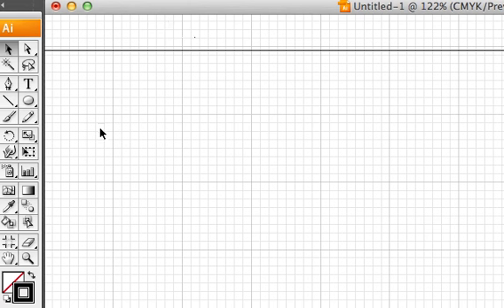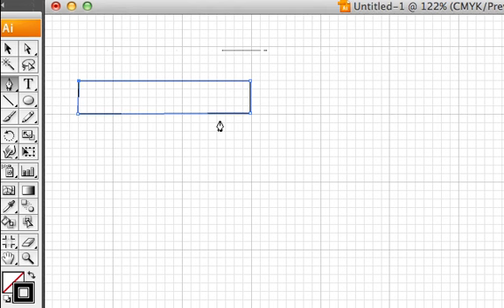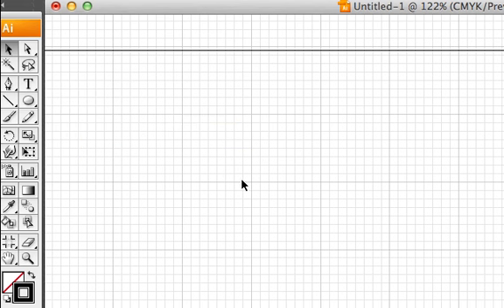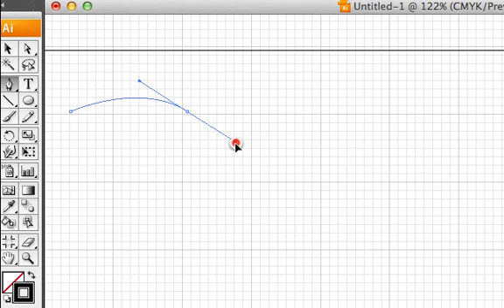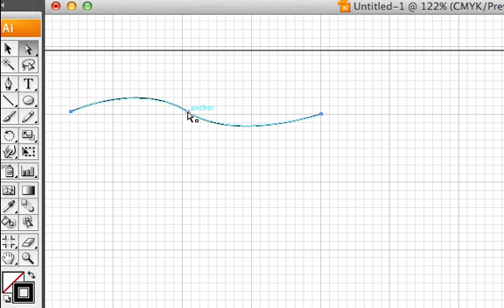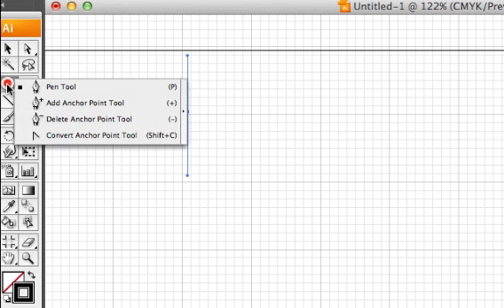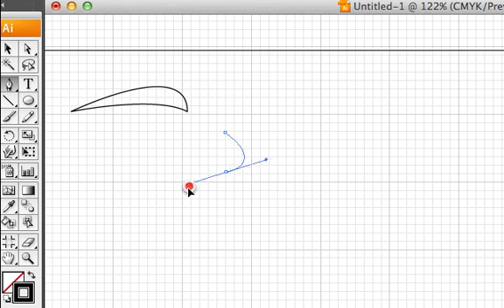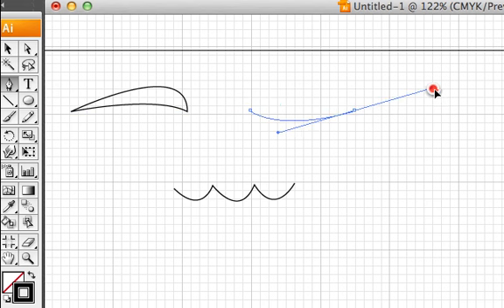Pen Tool Tutorial - Illustrator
This tutorial will show you how to use the Pen Tool.